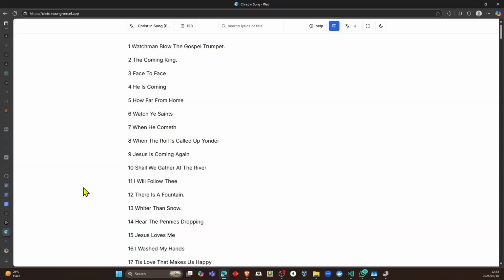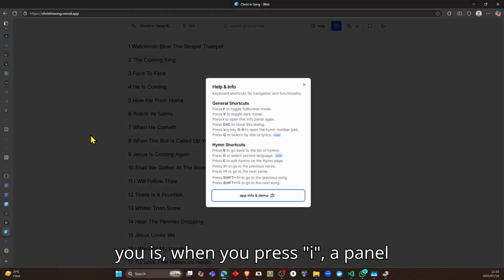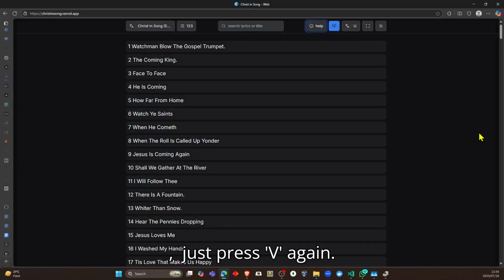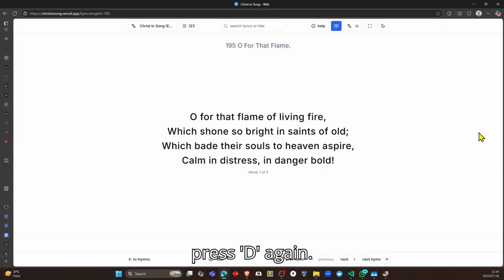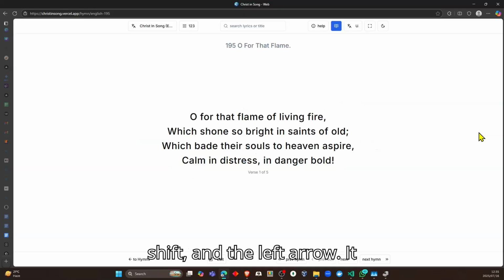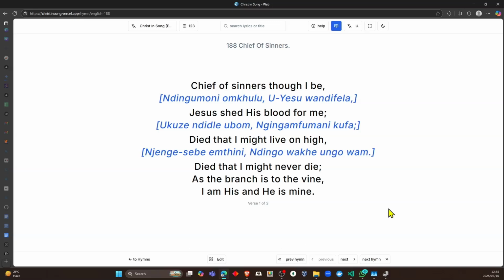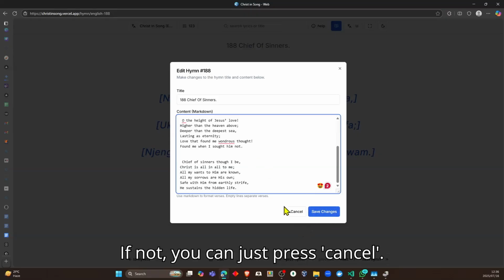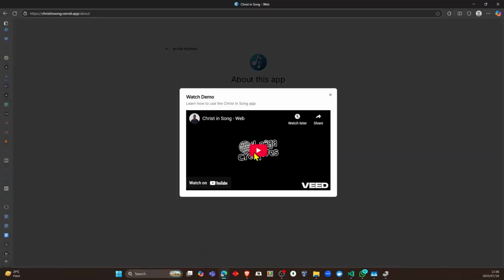Christ in Song - Live Web App Demo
Showcasing the available keyboard shortcuts in this web application.

When stuck, remember to press 'i' on the keyboard for help.